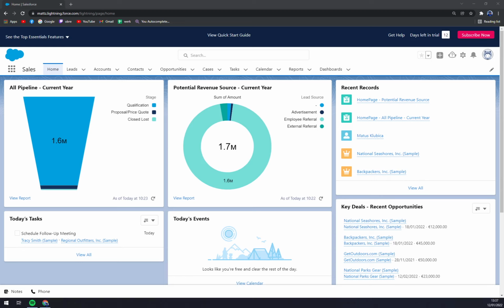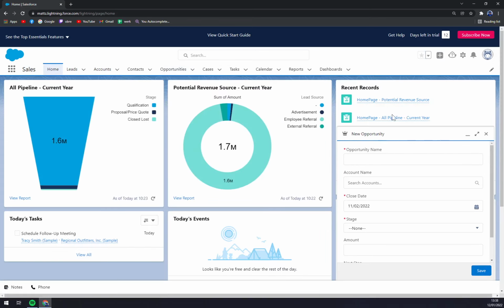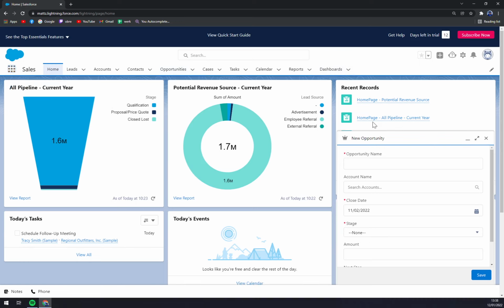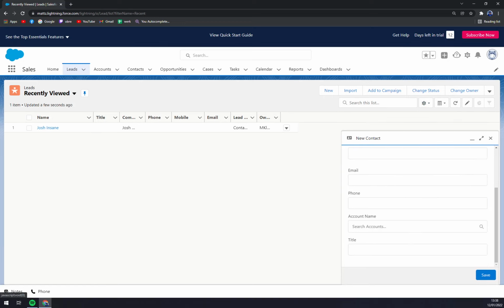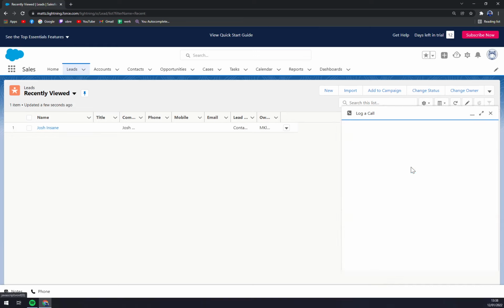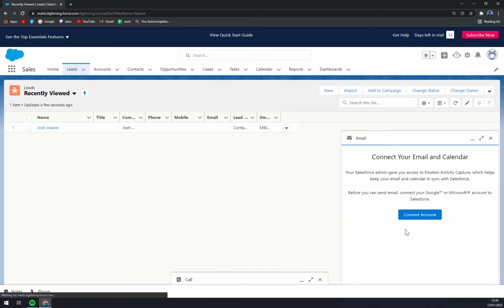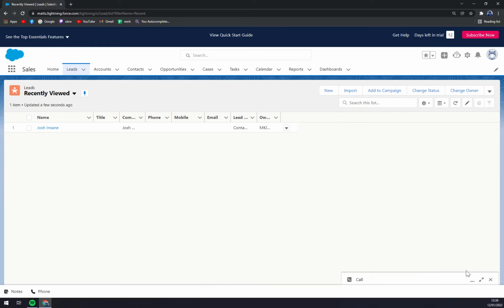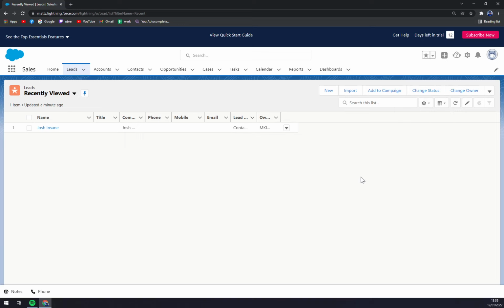How to Use Global Actions in Salesforce 2022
In this video you will learn How to Use Global Actions in Salesforce 2022

GET AMAZING FREE Tools For Your Youtube Channel To Get More Views:
Tubebuddy (For GROWTH on Youtube):